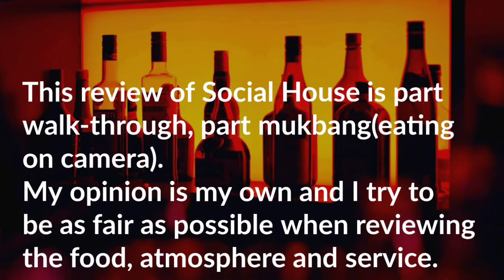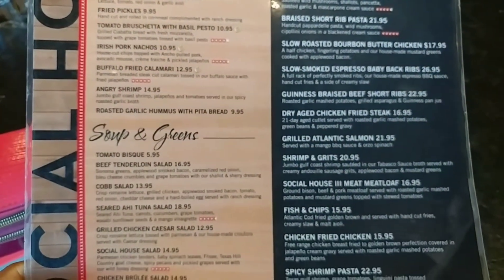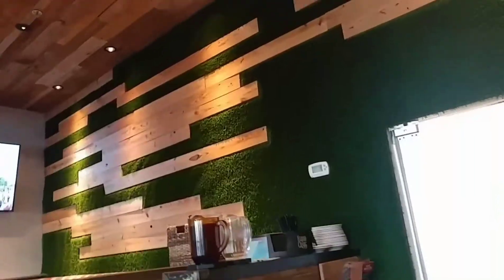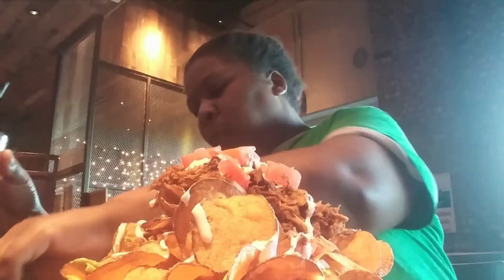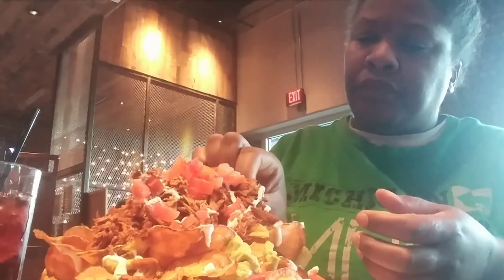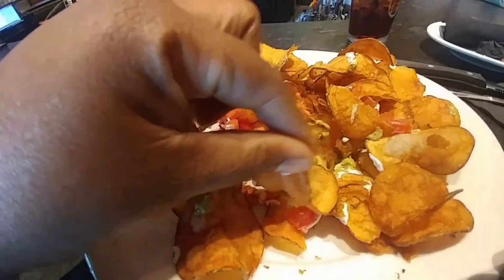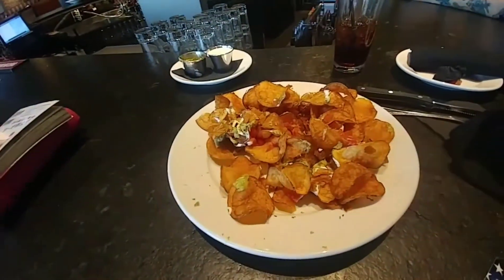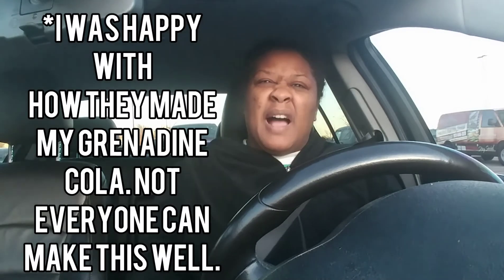Irish nachos at social House Arlington Texas champions Park